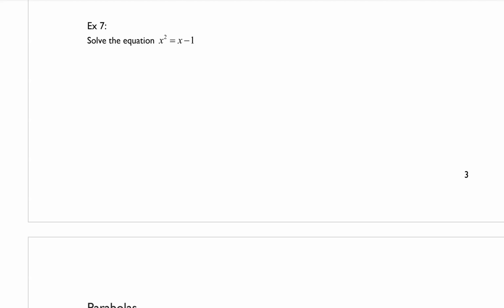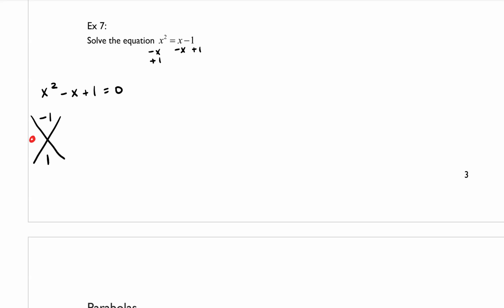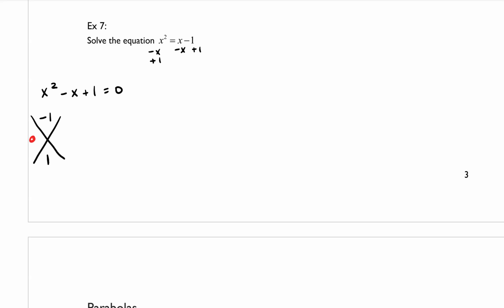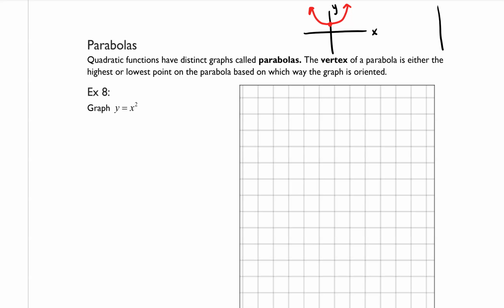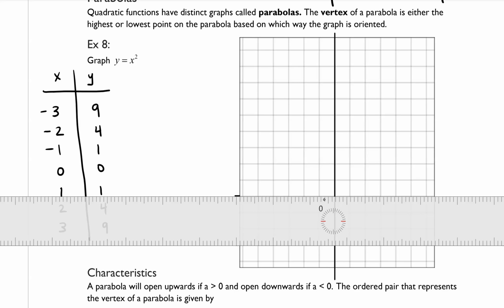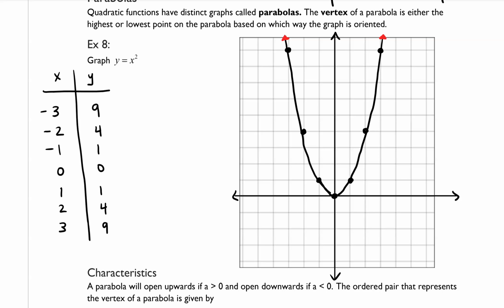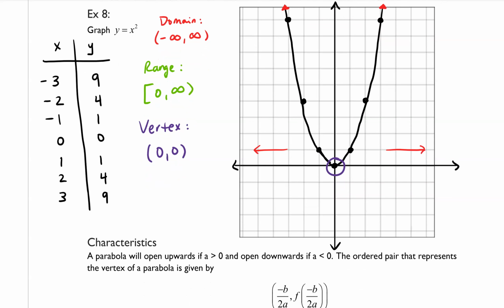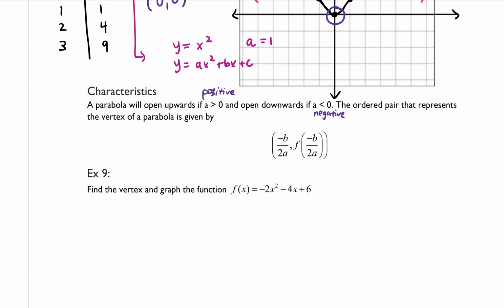Quadratics Part 4